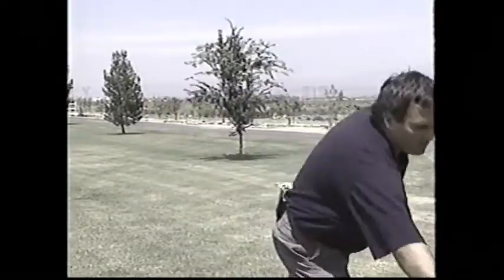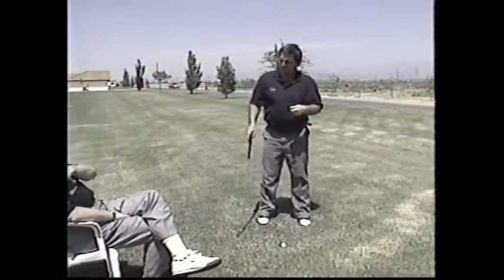Mike Austin Simple Golf Secret for Massive Distance!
Here's a secret that Mike Austin pounded into me. Your arms move at the same speed as your body. But, your hands move independently from your arms. (In fact, much faster than your arms.) Master this and you're on your way to massive distance.